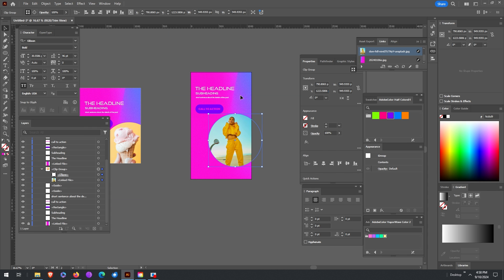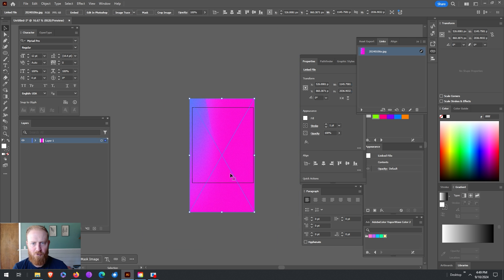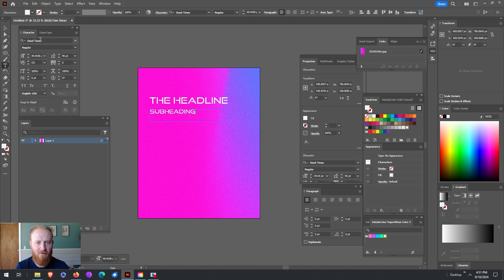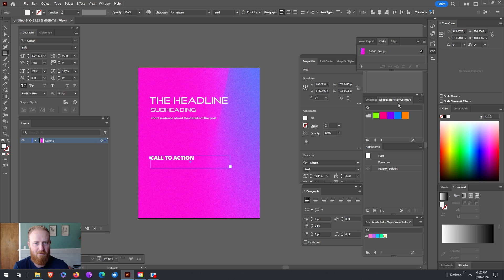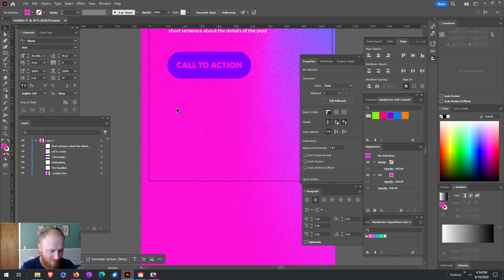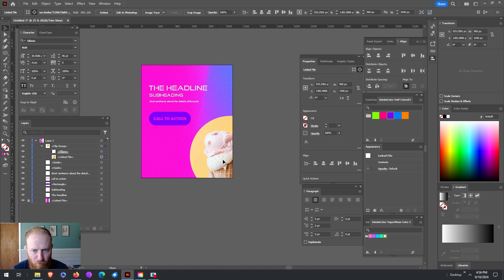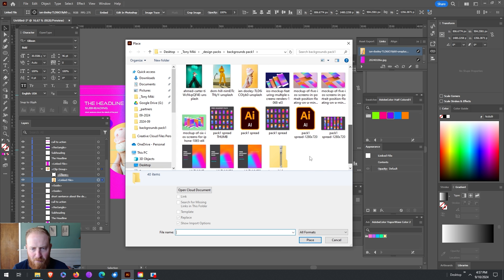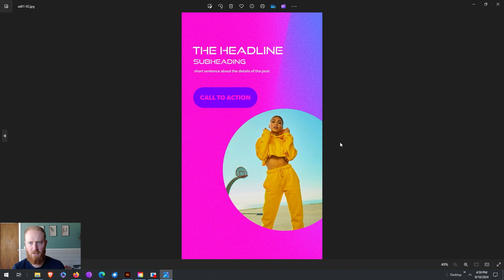Create "ad-style" social content...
In this step-by-step guide, I create 2 pieces of content in less than 10 minutes.

0:00 Intro
0:53 Create new document
1:09 Import a background
1:29 Reflect the image
1:47 Add type
1:58 Import fonts from Adobe Fonts
2:45 Use the golden ratio to size type properly
4:00 Create a "call-to-action" button
5:44 Create guides
6:35 Add your main image and create a clipping mask
7:51 Duplicate and resize the artboard
8:45 Swap out the image inside of the clipping mask
9:26 Export the 2 images for Instagram or Facebook